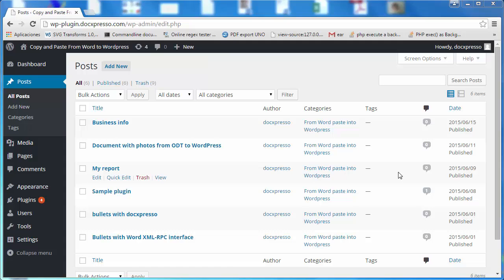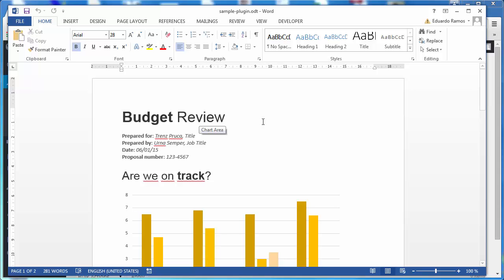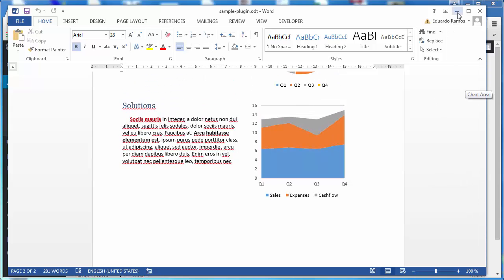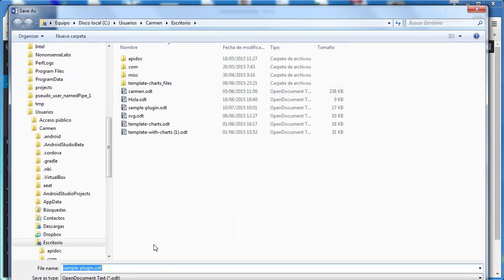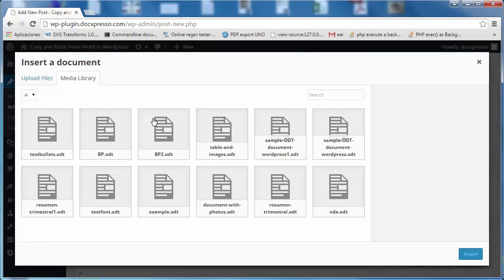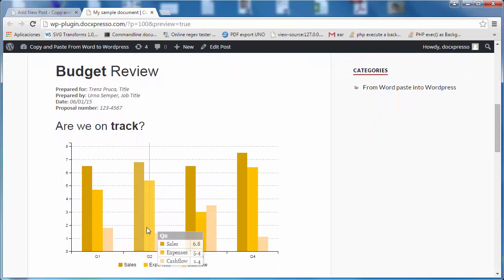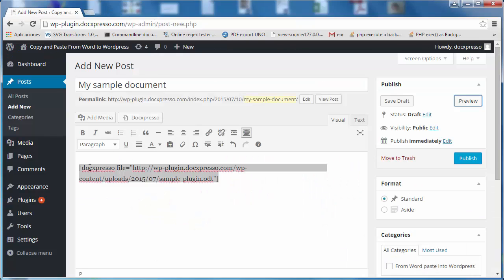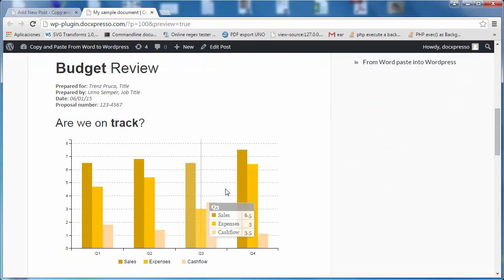How to copy and paste content from Word to Wordpress - Step by step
In this video we will guide you from your word document to a complete post you will generate in wordpress just by uploading a word file. Your text will keep all the formatting, your images will be uploaded with the file and charts will become dynamic charts. Very easy to use.